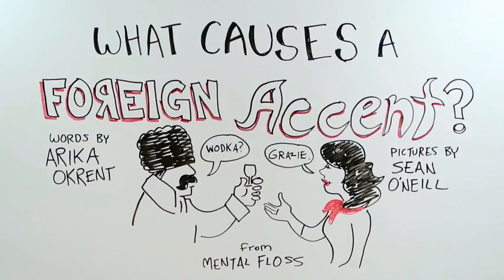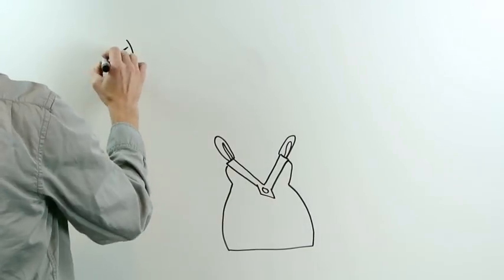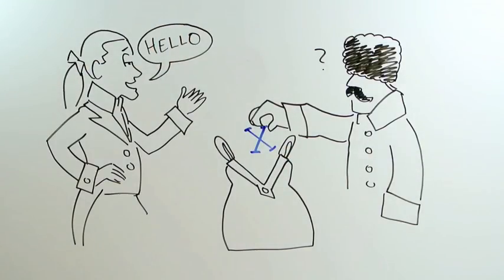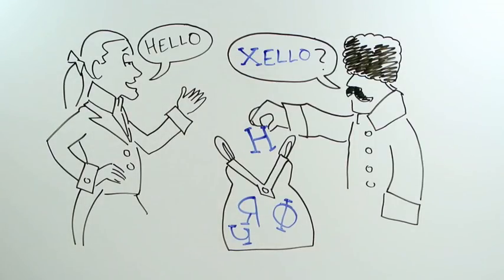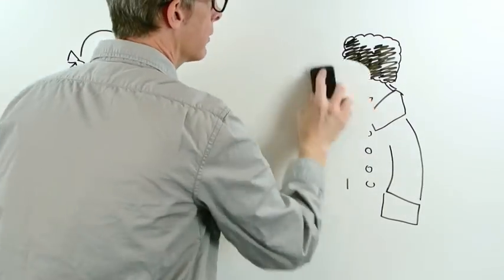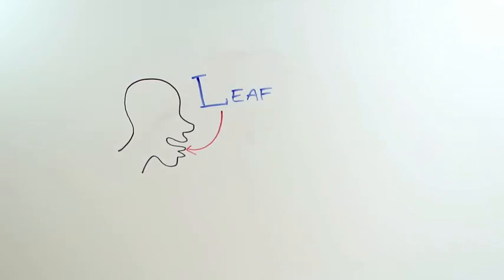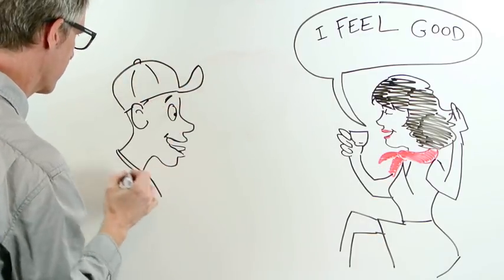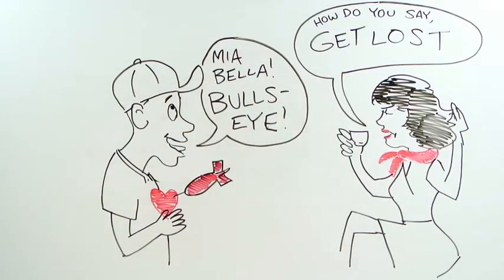What Causes a Foreign Accent?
The human vocal tract can produce thousands of different sounds but languages use only a tiny subset of them. What happens when you try to speak a language that uses a different subset from your own? Produced for Mental Floss